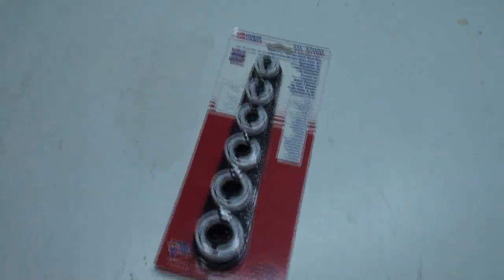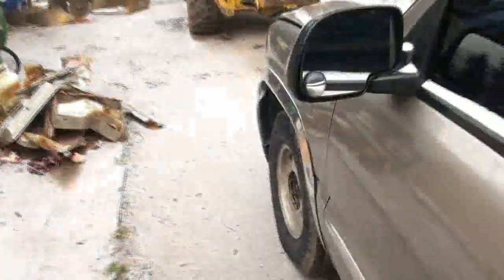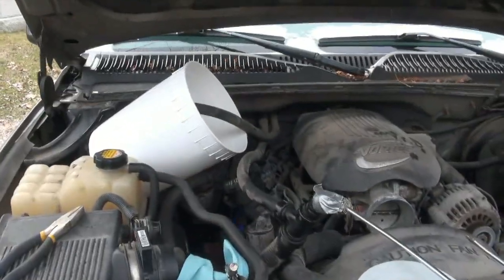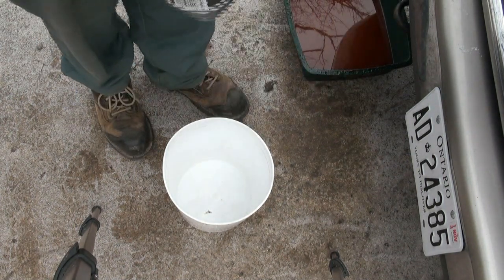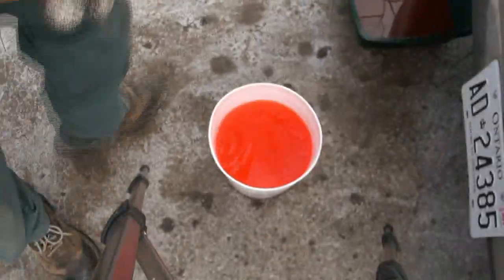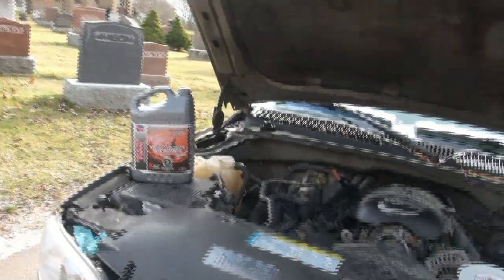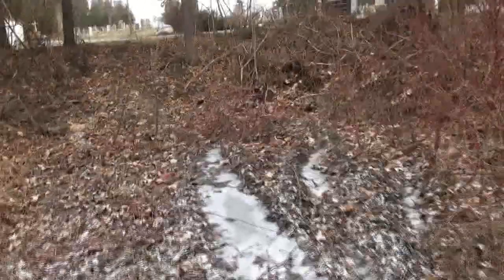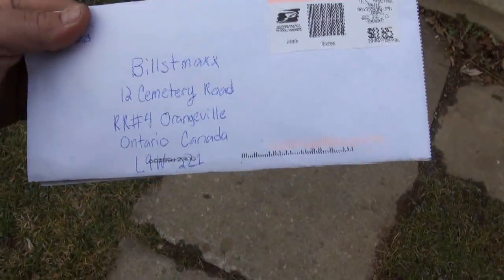cleanout of the 2001 gmc truck heater core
messy job holly... but all good